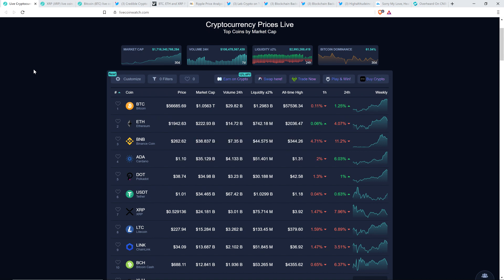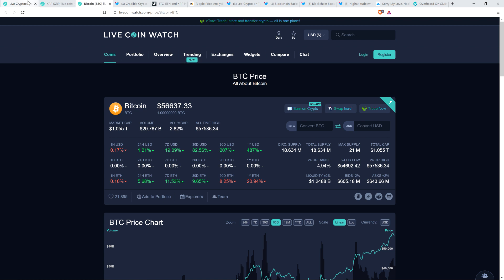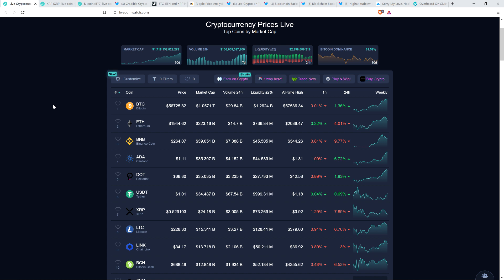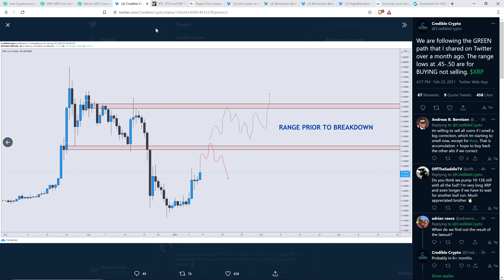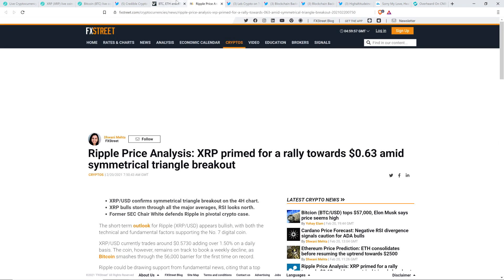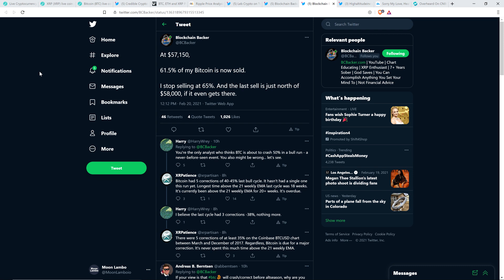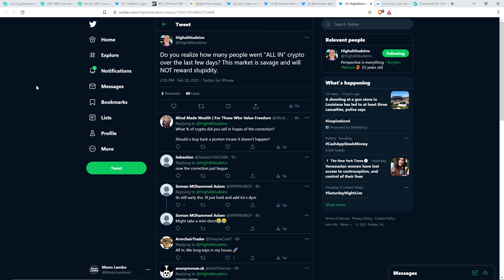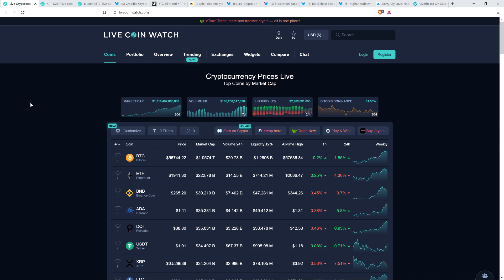XRP Analyst: @ $0.50 These Prices "ARE FOR BUYING, NOT SELLING" As Bullish Macro Trend IS OBVIOUS